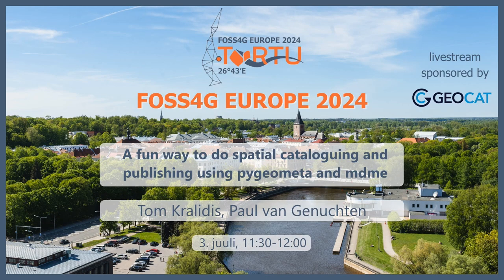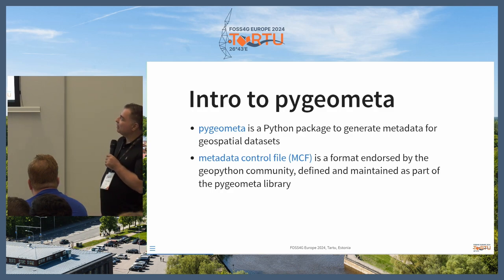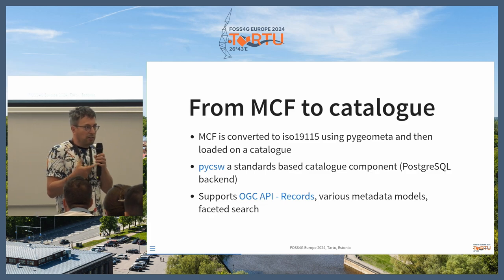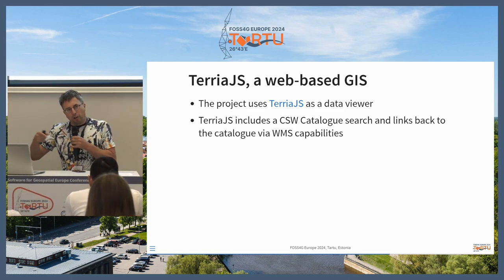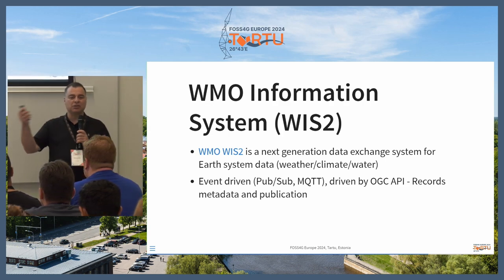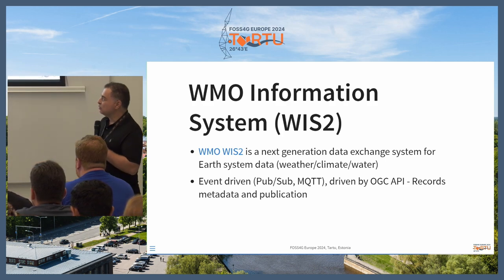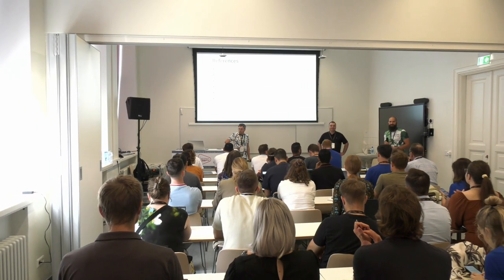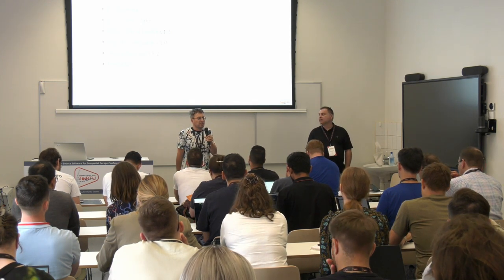FOSS4GE 2024 | A fun way to do spatial cataloguing and publishing using pygeometa and mdme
Metadata, YAML files and pipelines? When I try to convince my colleagues that the approach mentioned in this presentation is fun, they look at me alienated.

This presentation will highlight the usage of pygeometa, mdme and DevOps workflow in two projects from different domains of interest.

ISRIC is endorsing the pygeometa MCF format, a YAML-based representation originally developed as a subset of ISO 19115 metadata, advertised by the pygeometa community as 'Metadata Creation for the Rest of Us'. YAML reads much better then XML, and is optimal for content versioning in Git. But YAML comes with its peculiarities, such as strict indenting and reserved characters.

'Average users should not look at code, instead use shiny (web) interfaces' is a quote often used, but we're not used to reverse the quote: "As a DevOps engineer I hate shiny interfaces. I want to look at code, see the history of that code, who changed what, when, and how can I fix it".
This is where the fun part of pygeometa MCF comes in. CI/CD pipelines which run on content changes validate the YAML format and report errors to the submitters.

Should we then fully neglect the basic user? Of course not! So we crafted web based forms that generate mcf and have import options for Excel sheets (every column is a metadata field). Consider that many data scientists (fortunately) are used to placing a README.md in any project folder. We just ask them to structure the content using YAML. And embedded metadata is extracted from data files (bounds, projection, format) or online sources.

All this metadata is crawled to a central search index (pycsw/pygeoapi/geonetwork). To increase the participatory experience we added 'Edit me on GIT' links to each of the records, which brings users back to the original mcf file to suggest changes.

The WMO Information System (WIS2) is the next generation data exchange infrastructure for real-time and archive weather/climate/water data.  Discovery metadata is a key component for cataloguing and discovery.  An event driven architecture, metadata files are managed on GitHub, which on change, trigger CI/CD workflow to generate compliant WMO discovery metadata, validation and publish to an MQTT broker.

Tom Kralidis
Paul van Genuchten

Room: GEOCAT (301) @ 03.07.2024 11:30:00